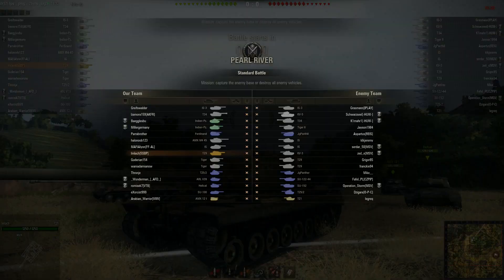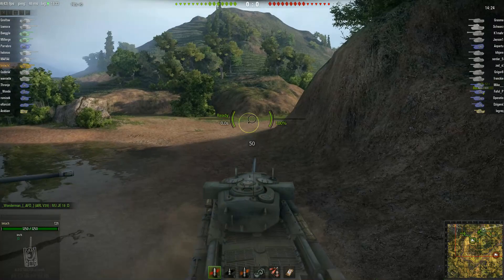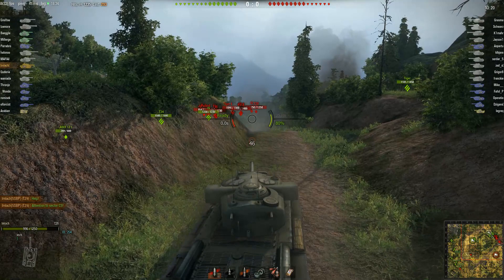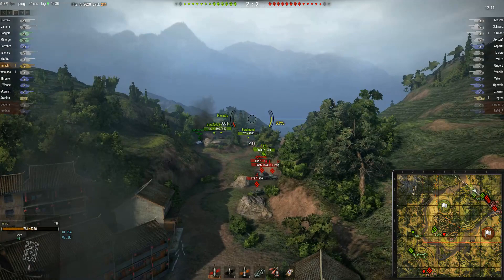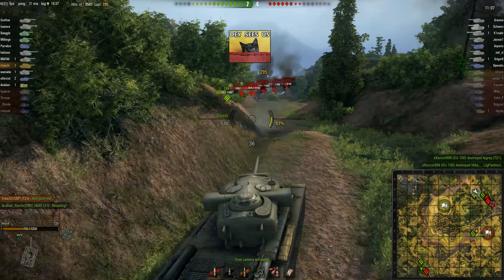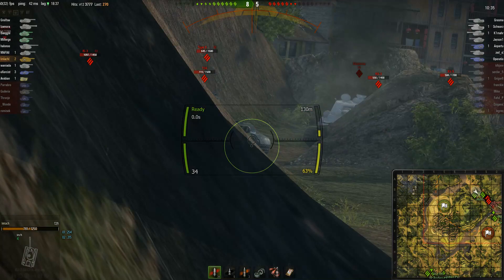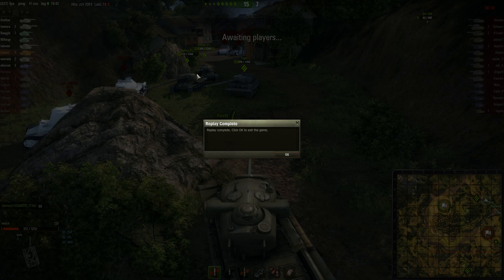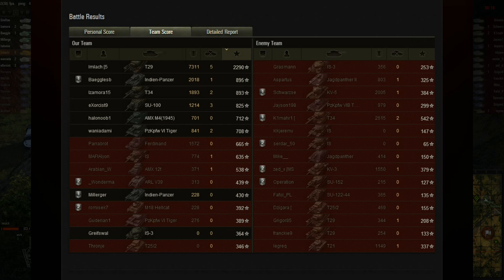Replay Contest - 4th Place Winner: Imlach (T29)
Here is the 4th place winner from the first WoTLabs Replay Contest! Imlach plays his T29 like it's meant to be played and pulls out 2290 experience from the wreckage of his enemies, along with a prize of 2500 gold!